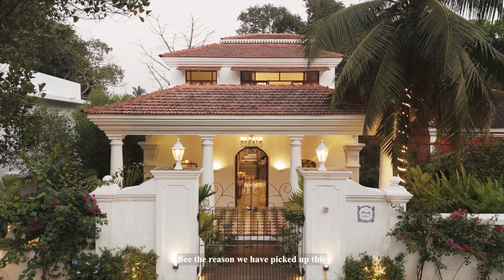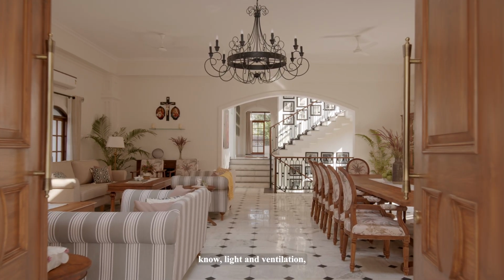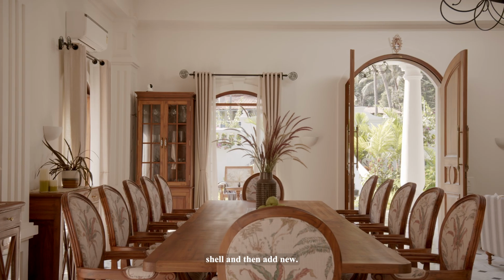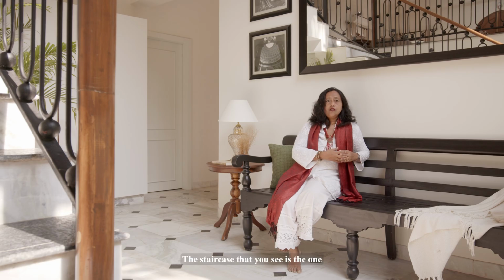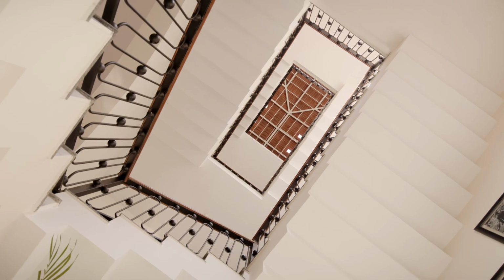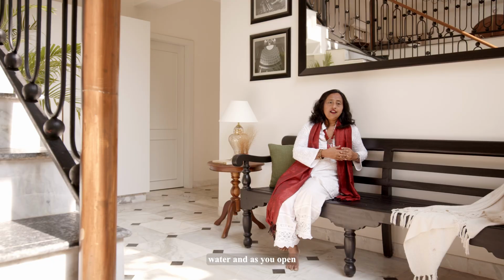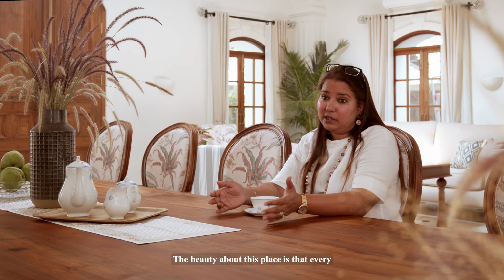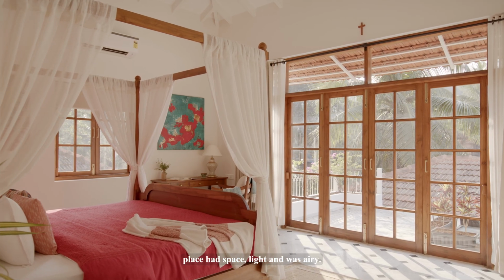Benicio Homes goa - Restored Old Indo-Portuguese Villa in Goa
The villa is a restored Indo-Portuguese heritage home in Goa, where the original structure has been carefully preserved while enhancing its historical charm.
The living room retains its original framework, blending authenticity with modern functionality. A key focus was maximising natural light, achieved through strategically placed skylights that create a bright, welcoming ambiance. The project beautifully balances restoration and innovation, honouring the past while embracing contemporary design.